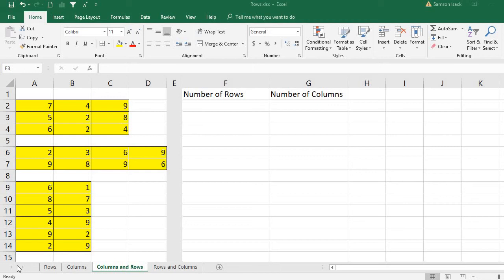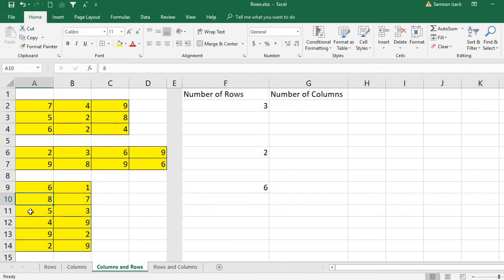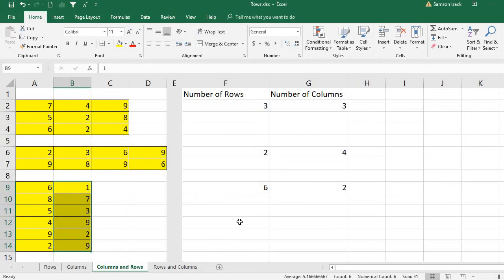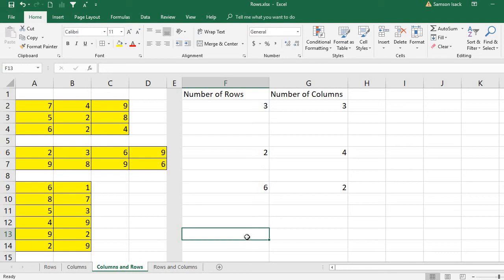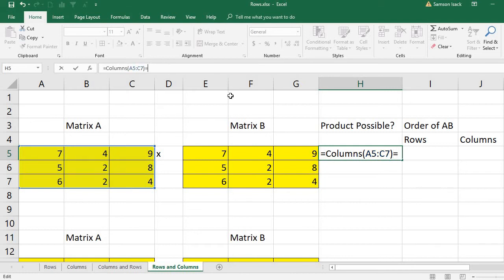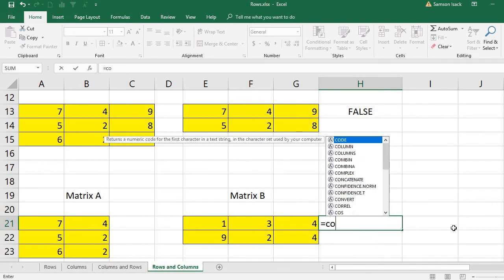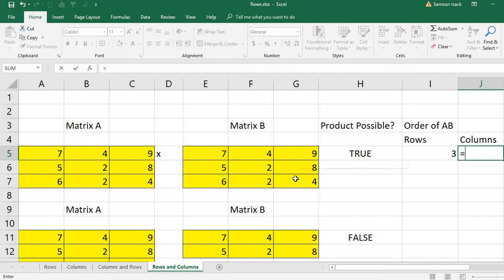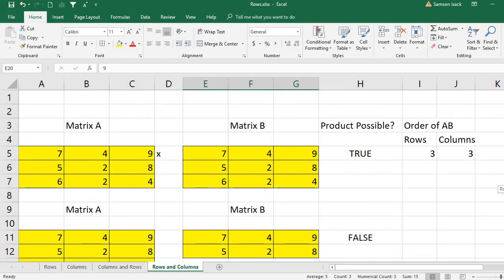Excel : Example and Usage of ROWS and COLUMNS functions in Excel